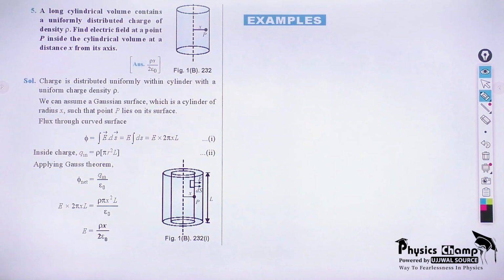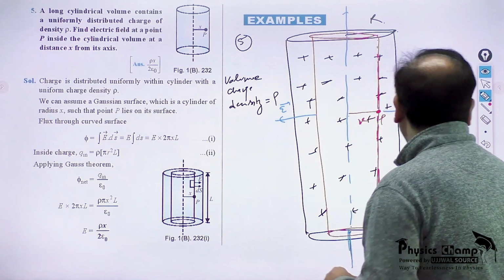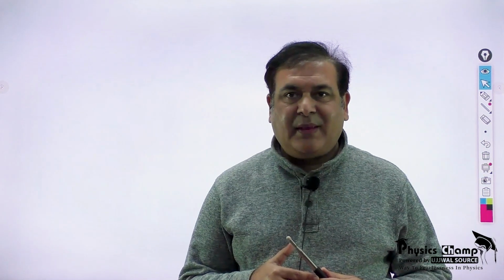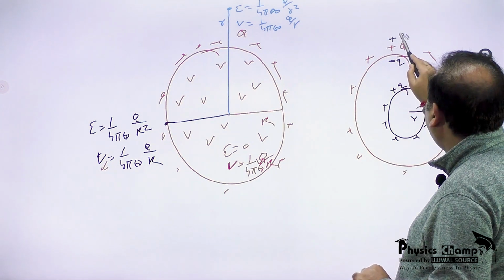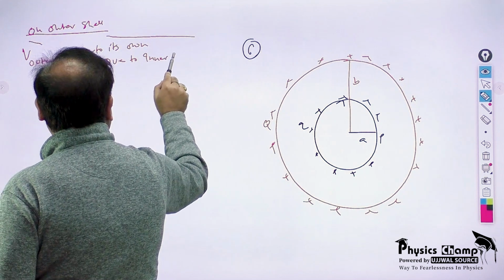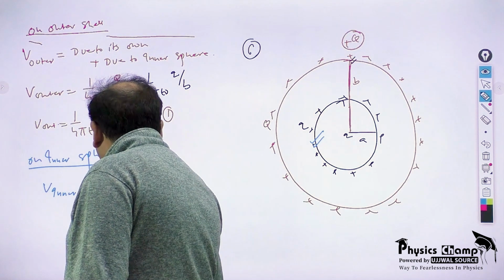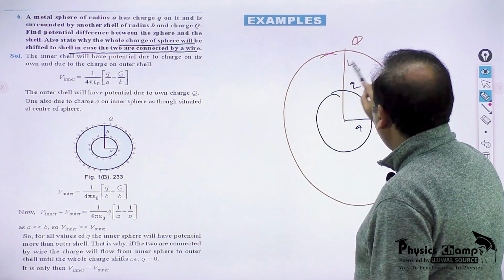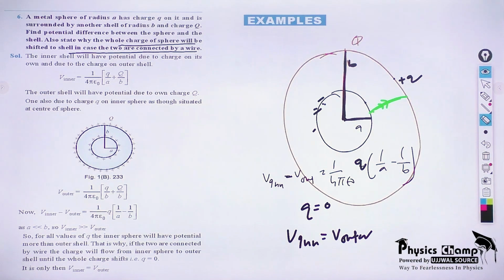Numerical examples on application of Gauss's theorem, Part 2 | Dr. Anupam Jagga |Physics Champ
This video is about Numerical Examples on applications of Gauss's theorem, Part 2